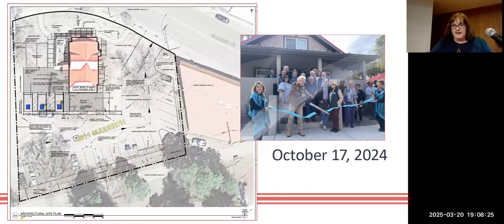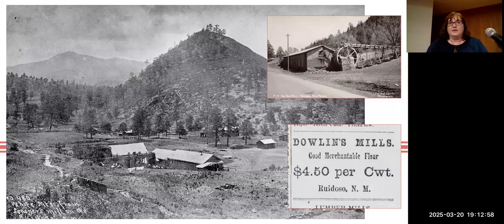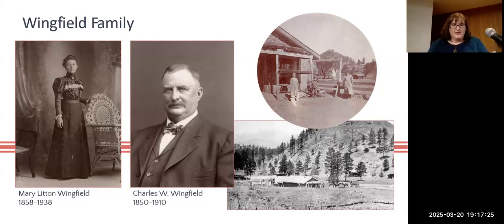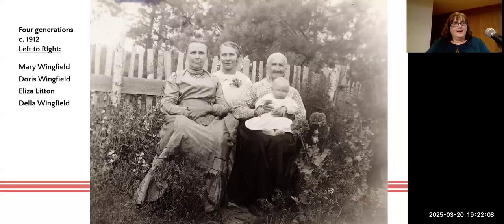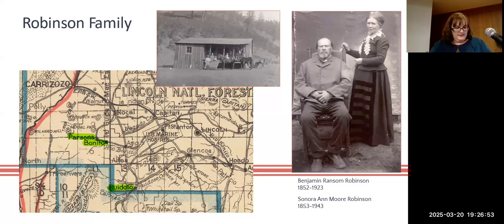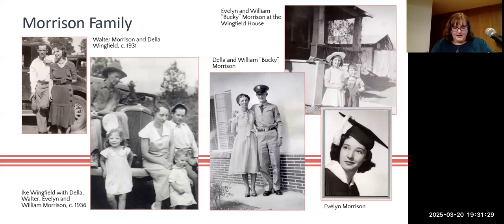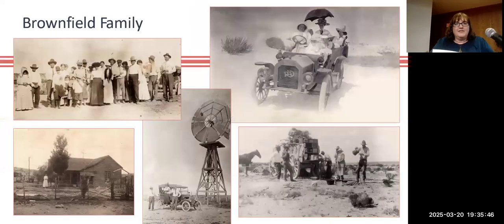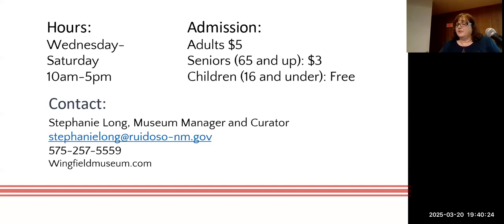Stephanie Long on the new Wingfield Heritage House Museum in Ruidoso, NM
This new museum is housed in the Wingfield family home and is a work in progress.  The Wingfield family was very prominent in the early development of Ruidoso and Stephanie delves into that history.